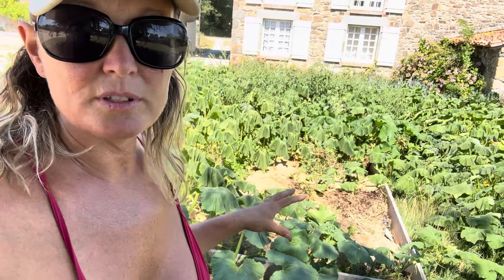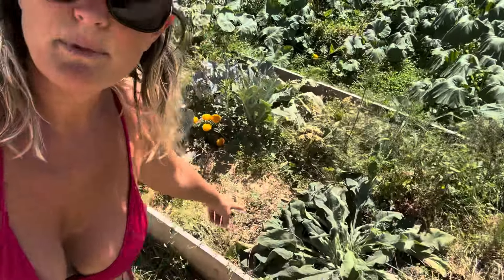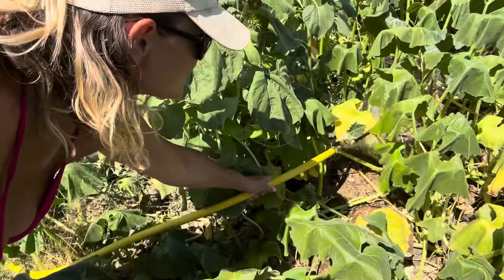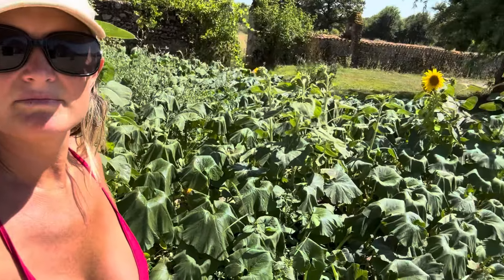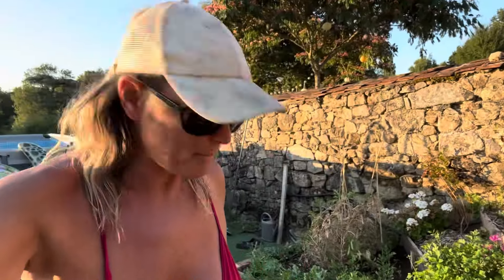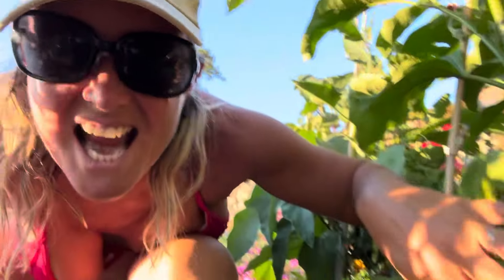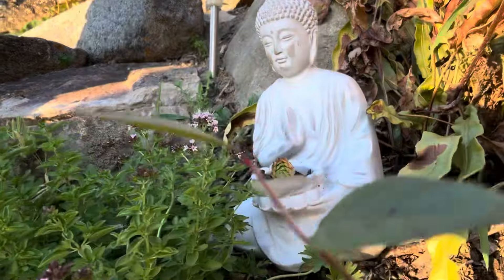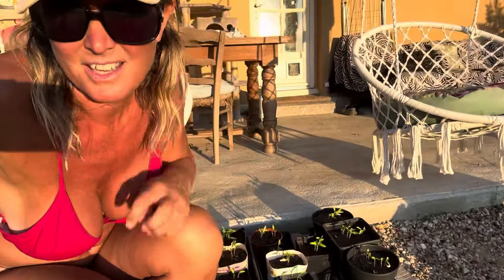UPDATE ON MY CHARLES DOWDING CHAOS GARDEN